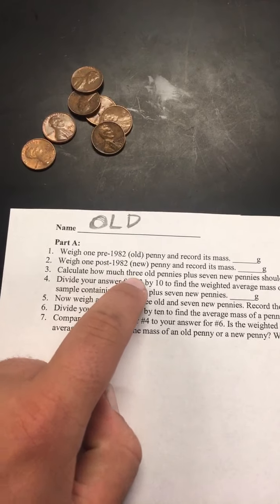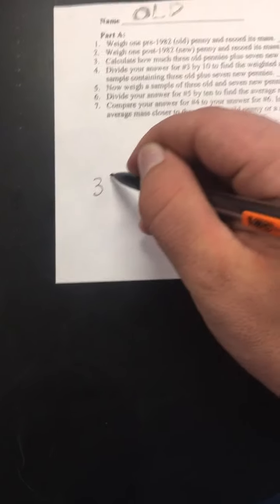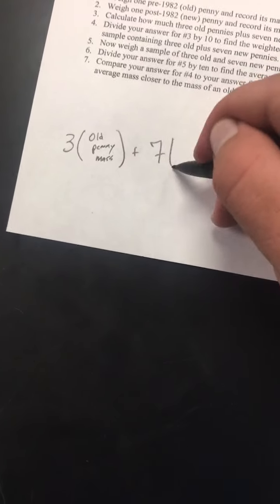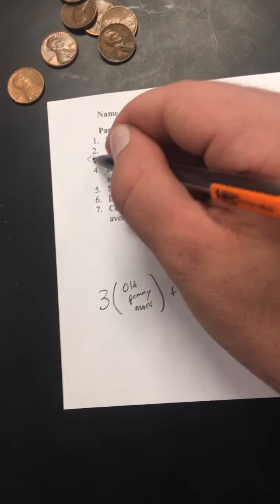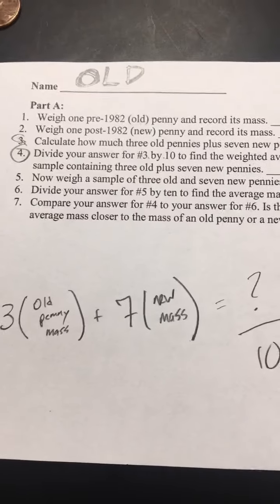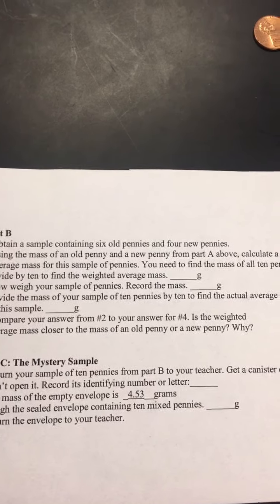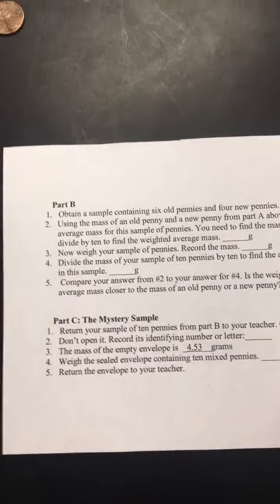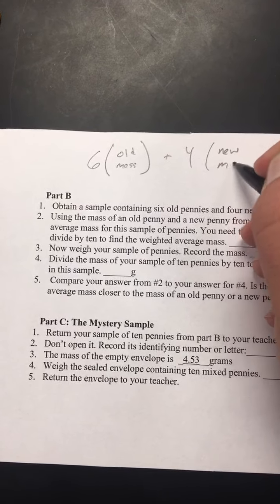October 14, 2020 Chemistry